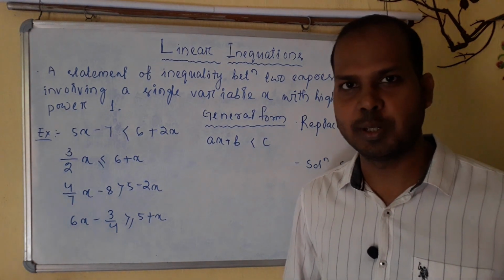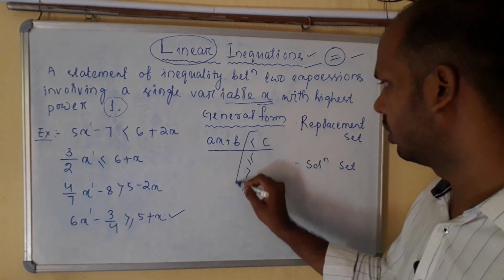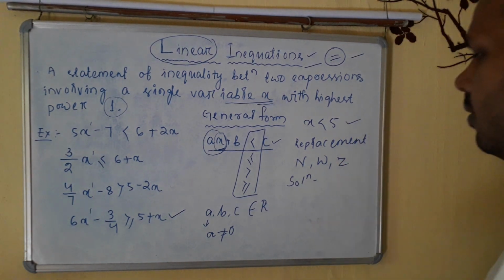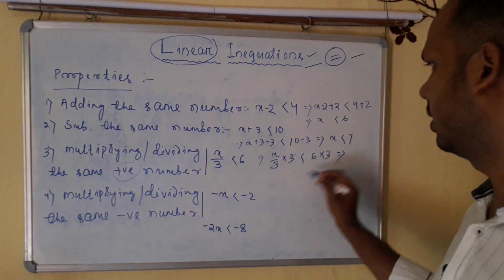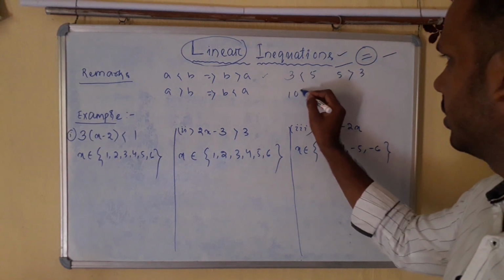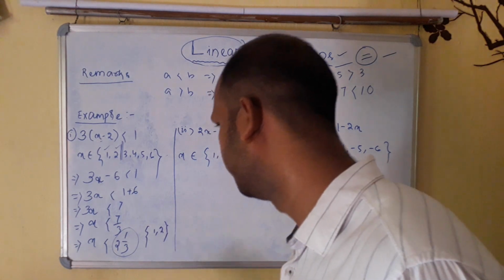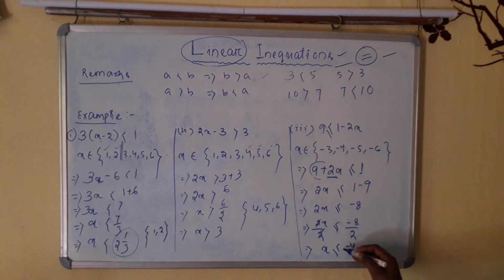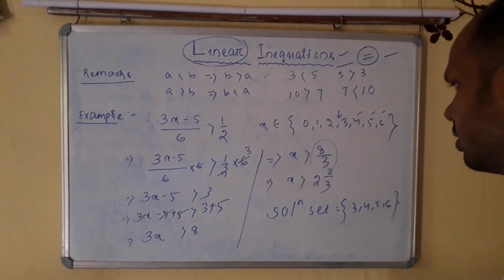Class -X , Linear Inequations ( Part-1), ICSE Foundation Mathematics , R.S. Aggarwal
Linear Inequations(Part-1),   Class -X ,   ICSE Foundation mathematics,  R.S .Aggarwal  , Definition, types, replacement set,solution set, how to solve questions